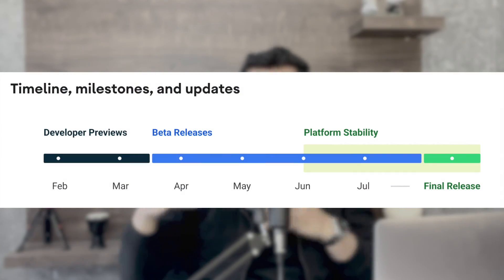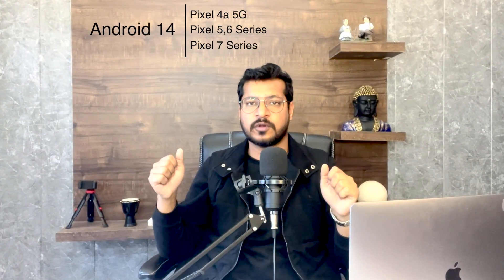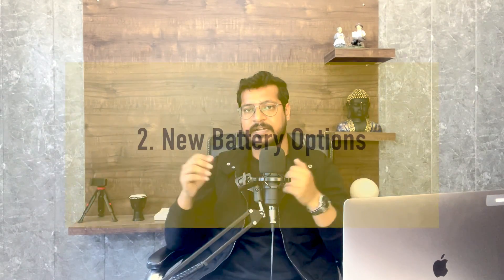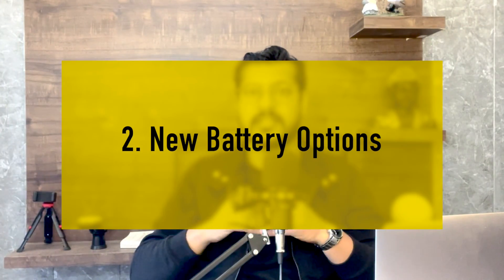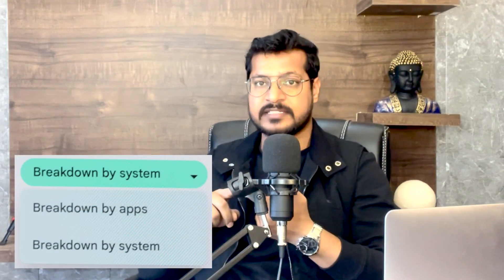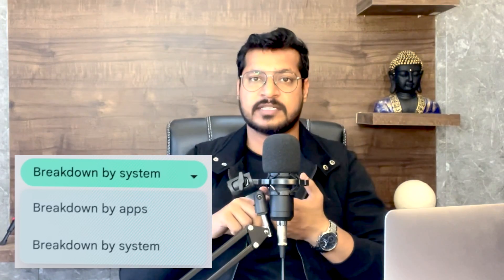Android 14 Developer Preview 1 - Top 5 Changes In 4 Minutes | Android U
Android 14 Developer Preview 1 - Top 5 Changes In 4 Minutes | Android U | CodingWithPuneet

Hi Everyone, I'm Puneet Grover Welcome to CodingWithPuneet.

In this video, we take a look at the top 5 changes in Android 14 Developer Preview 1.
From improved privacy features to a new material design, Android 14 has a lot to offer. Join us as we explore these exciting changes in just 4 minutes!

Queries Solved

Android 14
Android 14 Developer Preview 1
Fast Pair Option
Battery Optimzation
Google Android
Android Developers
Android Updates
Android Recent Change
New Android Version
Android U
Android 14 Changes
Android 14 Updates
Android Features
Developer Preview
Mobile Tech
Android OS

And for more great content, be sure to check out the CodingWithPuneet channel.

References:-